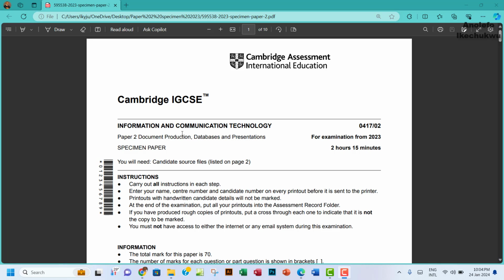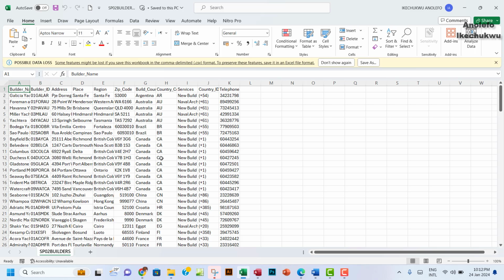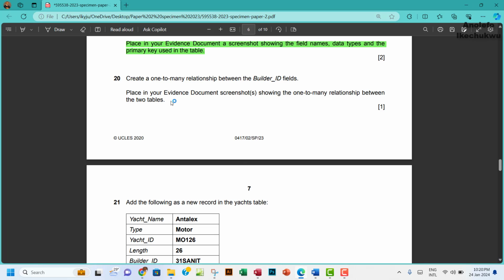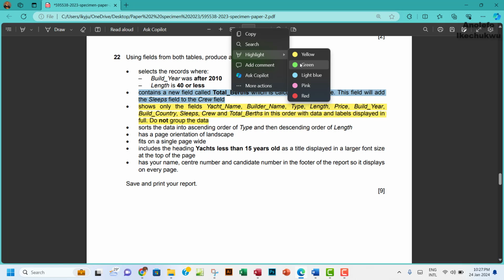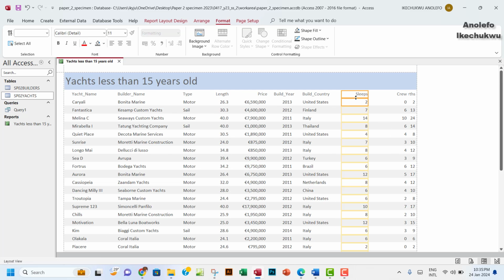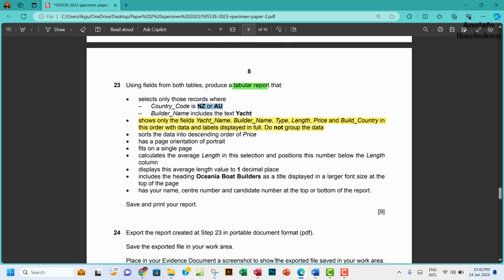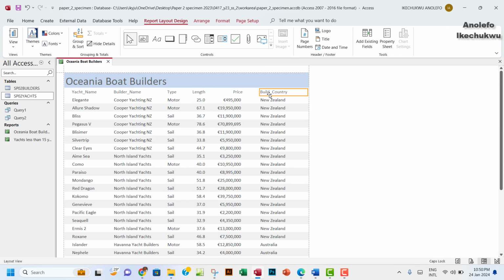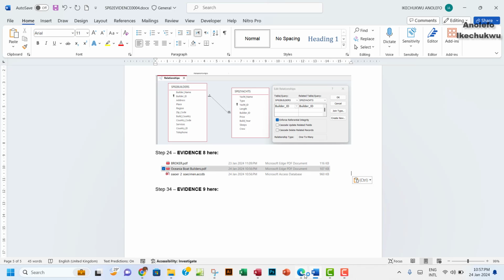IGCSE ICT Specimen Paper 02 2023-2025 Database - Ms Access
This video contains a step-by-step solution to the Specimen paper for the IGCSE ICT 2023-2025 examination paper 02 Database section using Microsoft Access.